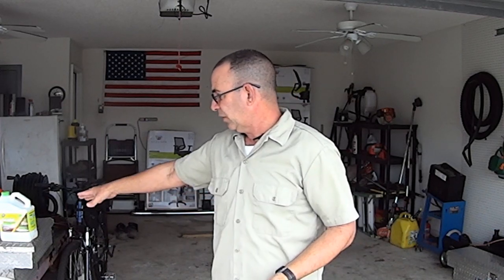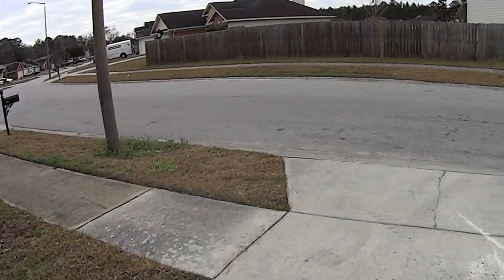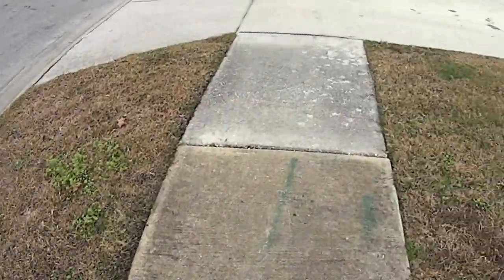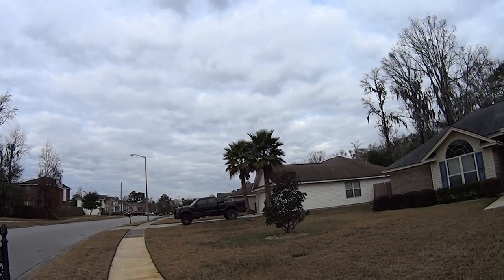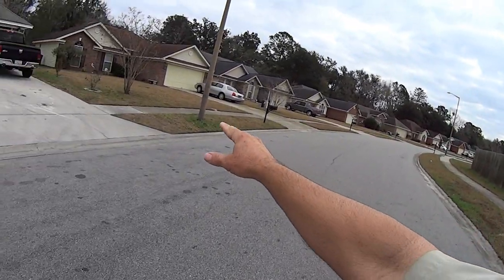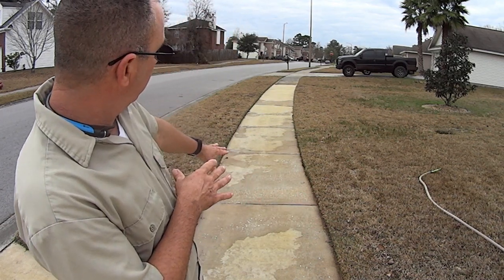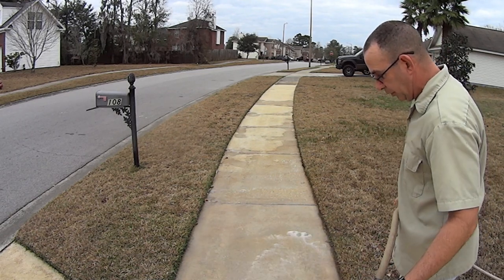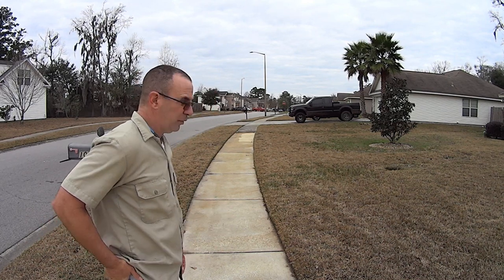Pressure Wash - Remove Rust Stains from Concrete Sidewalk - Winter Weed Control Update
Winter Weed Control Update AND How To Remove Rust Stains from concrete sidewalk with no pressure washer or scrubbing! Watch how easy this is. From Lawn Mowers Cutting Grass to Free How To Fix videos along with detailed Pressure Wash / House Wash Advice. I help you grow your SideHustle Business.

Featured Product: Goof Off Rust Aid

STUFF I BUY FOR MY BUSINESS:
3 Blade Pack
6 Blade Pack

*21 Inch Rear Wheel Drive Belt - Troy Bilt / MTD P# 95404282
*21 Inch TB Blade Adapter with Drive Belt Pulley MTD P# 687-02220 ADAPTER ASM-25MM

*150 Ft Capacity Steel Pressure Hose Reel
*Garden Hose Reel
*100ft Good Quality Pressure Hose
*Pressure Washer Wand Extender 18 Inch
*4 Pack Rubber Pressure Washer Mounts
* Powersmart Electric Pressure Washer
* 1 Gallon Plastic Chemical-Safe Pump Sprayer